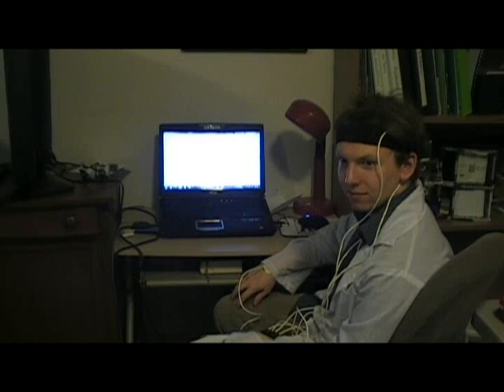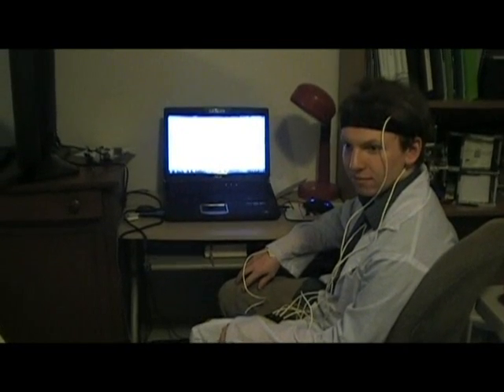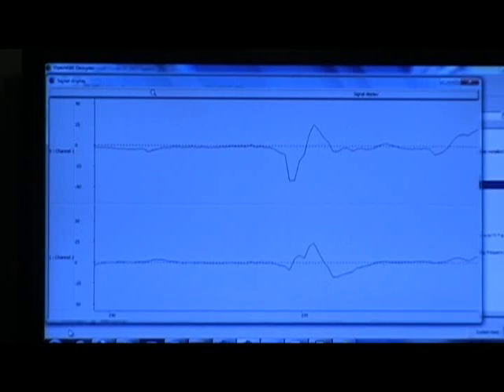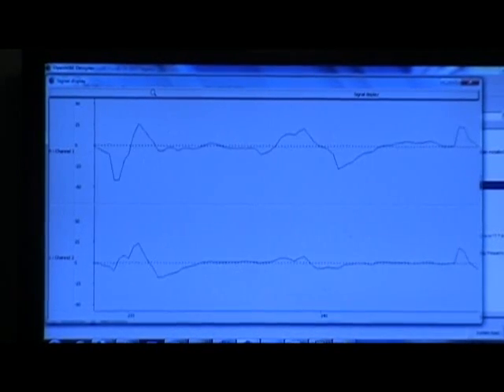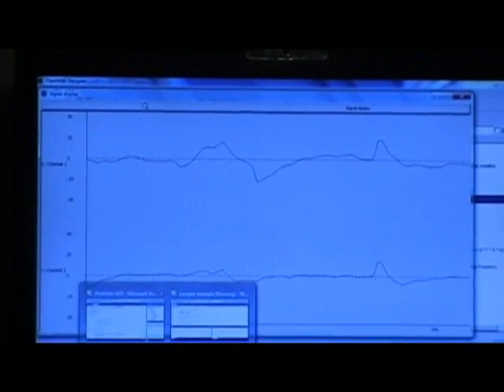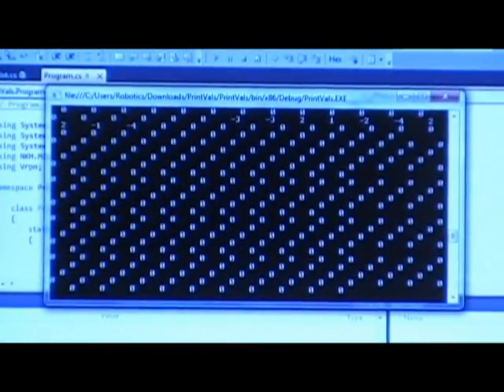Robofest 2013 Senior Exhibition Team 336-1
Video submission entry for Galactic Telekinetics, Team 336-1, in the Senior Exhibition category of Robofest 2013. The project involves using a small EEG device to read brainwaves and send the result to a computer, process the signal, and use the result to control a NXT robot.  The robot uses its motors to draw on an Etch-A-Sketch.